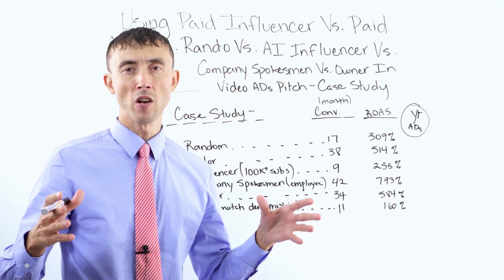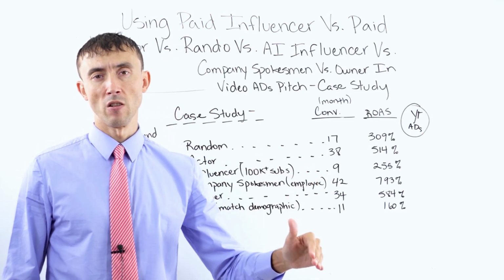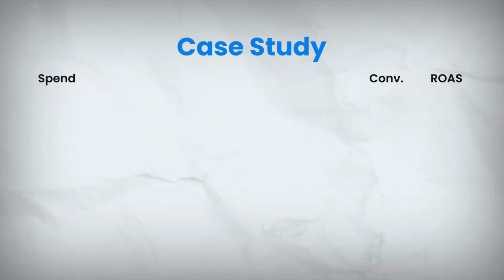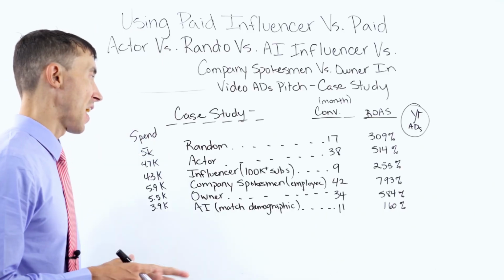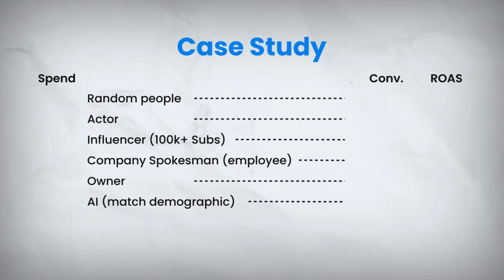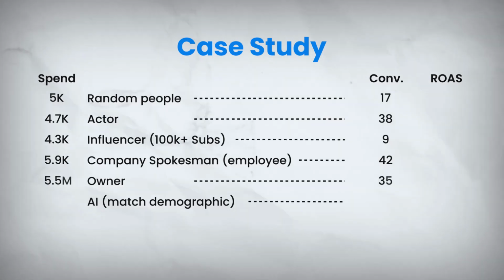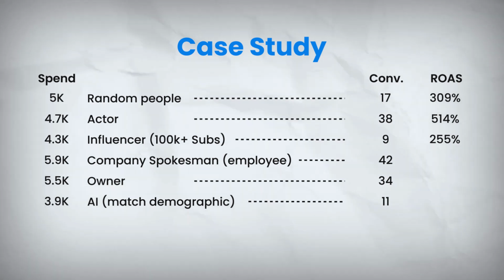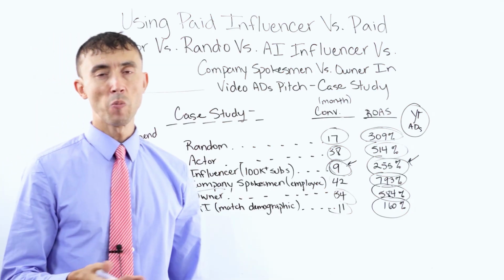Using Paid Influencers Vs. Actors Vs. Al-Influencers Vs. Owner- For Running Video ADs- A Case Study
What makes a great Video Ad? 🎥🤔

A paid influencer, whether an actor, random person, AI influencer, company employee, or the business owner themselves all produce very different results. 👥📊

See which spokesperson generated the most conversions for us and why this option dramatically outperformed the others! 🚀📈

 Case Study. 📋🔍

✨ Free PPC Audit-

Youtube Special Just for August 2026🎁

💸 $2,500 Value!

📝 Have influencer content you'd like reviewed?

Timestamps:
0:00 Paid Influencers vs. Actors vs. Real People vs. AI Influencers vs. Company Spokespeople in Video Ads
0:14 Which Video Ad Spokesperson Delivers the Best ROI?
0:31 Comparing Video Ad Performance Across Different Spokesperson Types
1:28 How We Set Up the Video Ad Experiment and Why Results Differ

Video Ads Spokesperson, Influencer Marketing for youtube ads, how to use influencers in ads, ai vs. human influencers, owner vs. spokesmen in ad, using paid actors in ads, Paid Influencer Ads, AI Influencer Ads, Video Advertising, UGC Ads